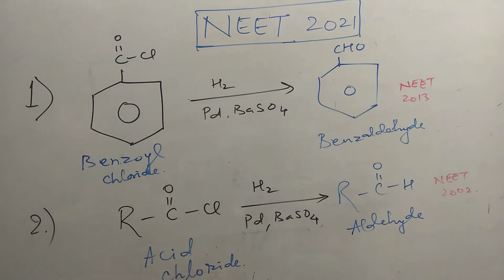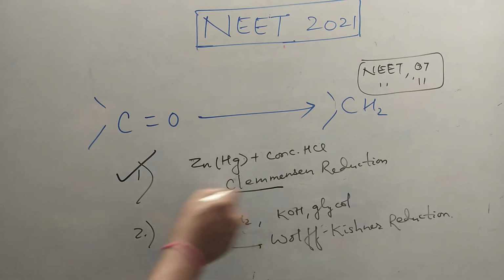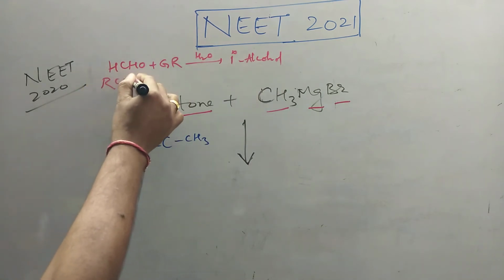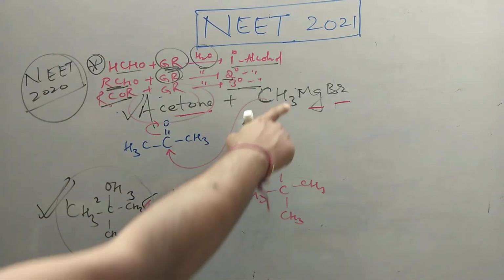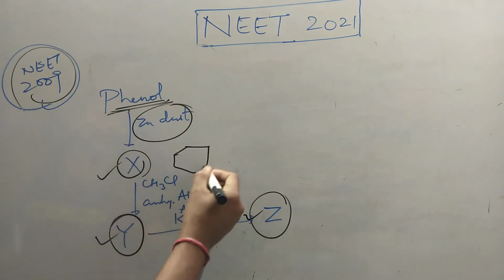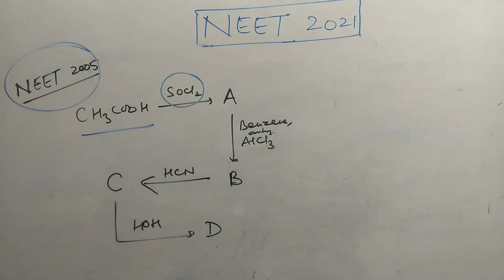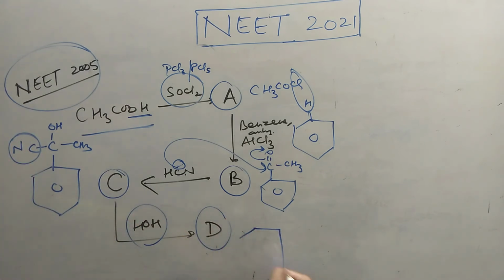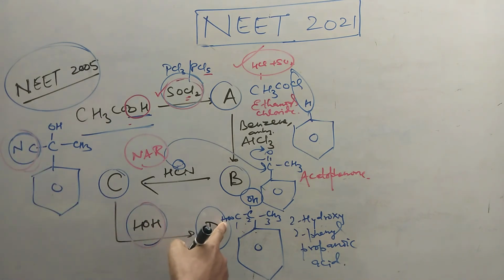IMPORTANT QUESTIONS FOR NEET 2021 || PREVIOUS YEARS TREASURE.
This video is about some important questions from previous years NEET.
It is very important for NEET 2021.
This video comes to u from # sandeepkumar